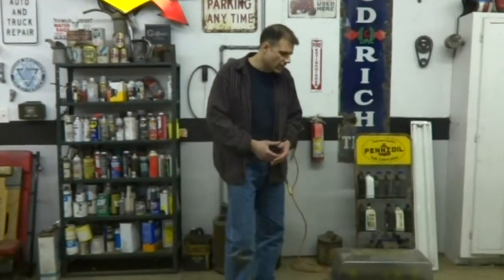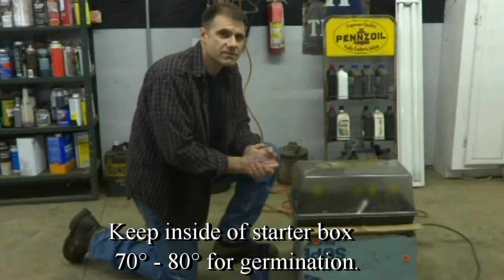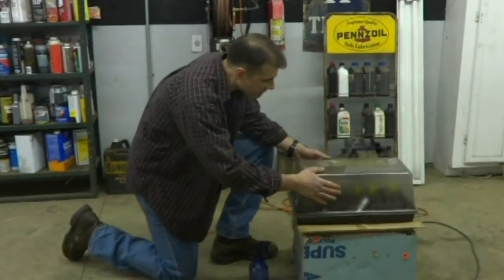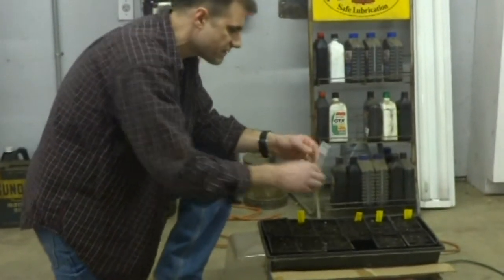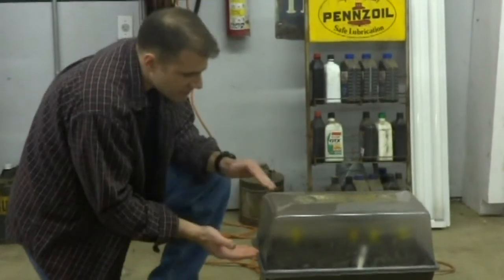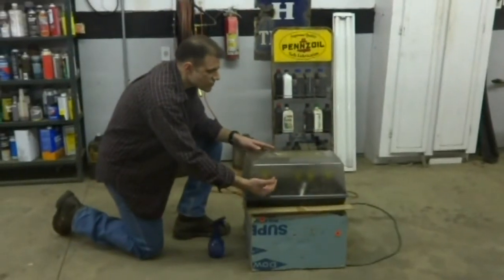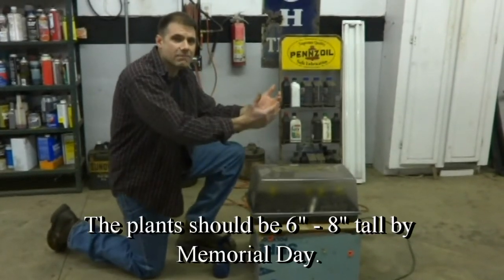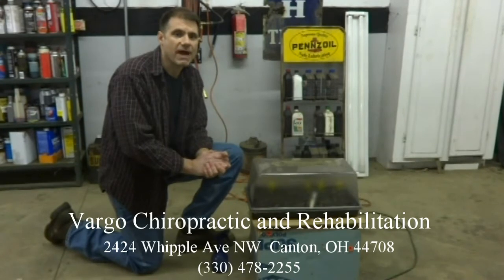Dr. Ron Vargo shows you how to grow tomatoes from seed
How I grow tomatoes from seed.